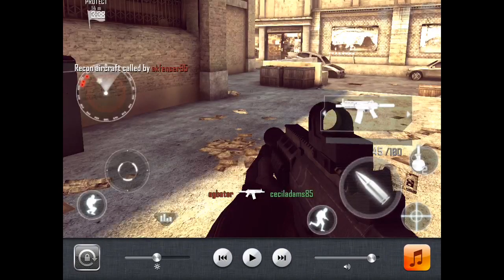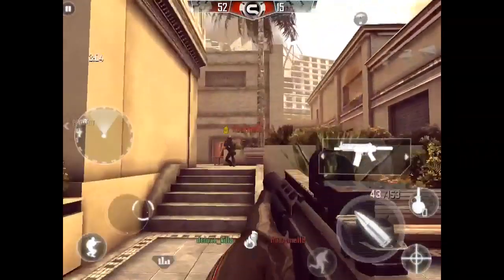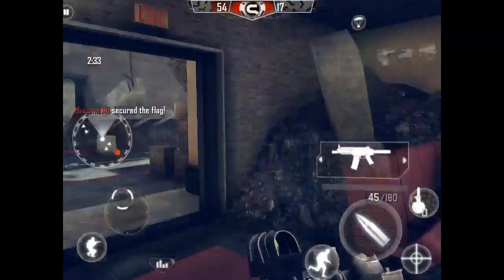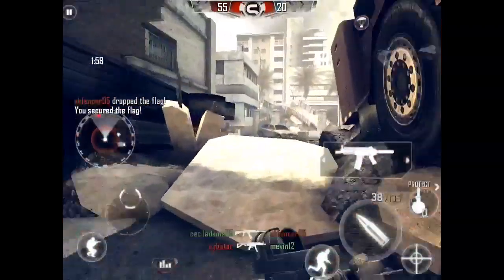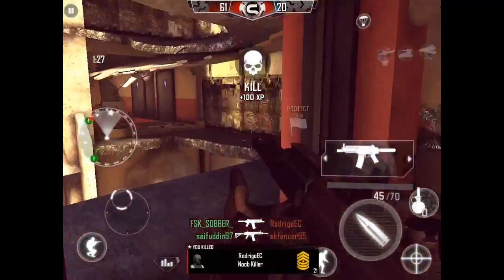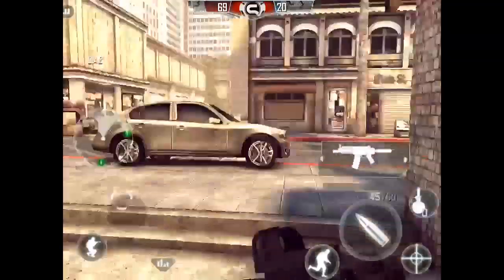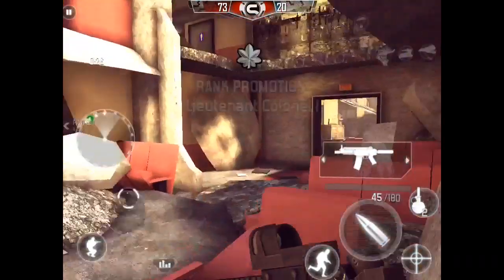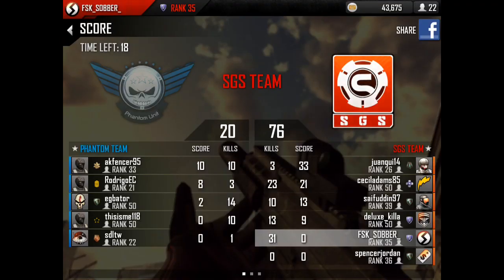Mc4:: Compakt-665 BOMBer-sode #1 Compakt-665 + NO RECOIL secret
Guys can we get 20 likes for the start of this new series :)
Now whatever anyone says DON'T put a grip on ir Compakt it lowers its range. Here are the real best attachments to use
Grip: NONE
Stock: Carbon or buffertube
Muzzle: recoil booster or silencer
Mag: extended